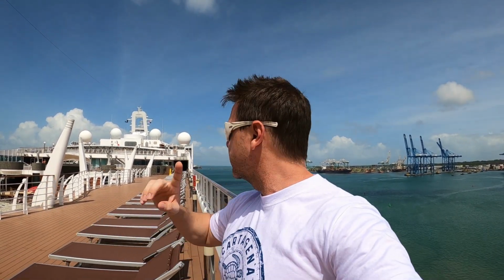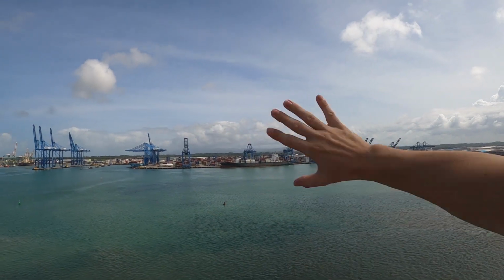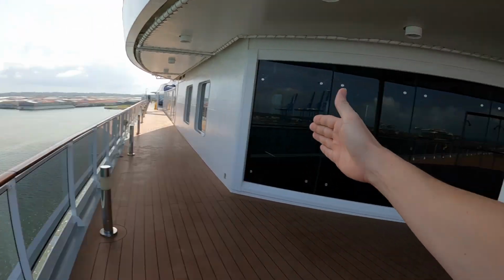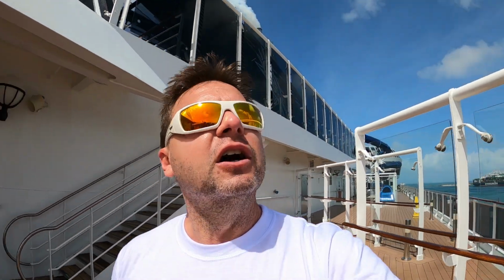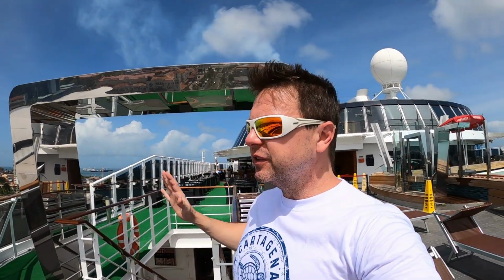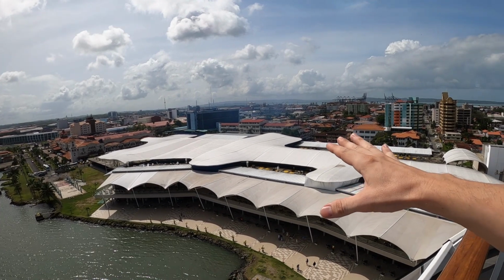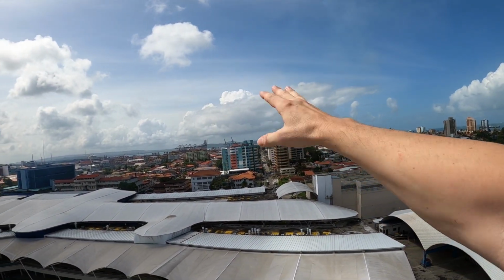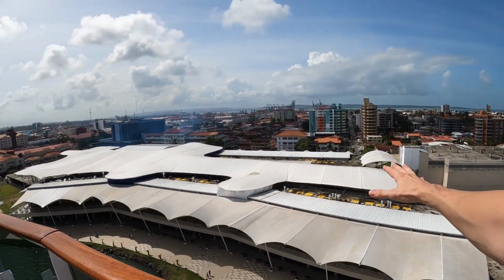Panama Canal Entrance Tour Atlantic Side Top Deck on MSC Divina near Colon Panama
Greetings fellow travelers and cruisers join me for a quick top deck Tour of the Panama Canal Entrance. The entrance to the Panama Canal on the Atlantic side is near the city of Colón at about 9° 18' N, 79° 55' W1. The canal runs due south from its entrance at Colón through the Gatún Locks to a point in the widest portion of Gatún Lake; it then turns sharply toward the east and follows a course generally to the southeast until it reaches the Bay of Panama on the Pacific side2. The Panama Canal is an artificial 82 km waterway in Panama that connects the Atlantic Ocean with the Pacific Ocean and divides North and South America.